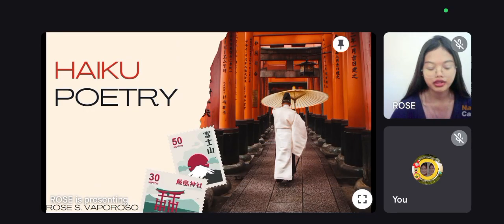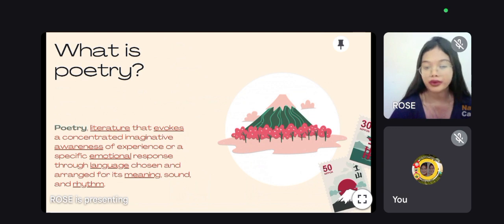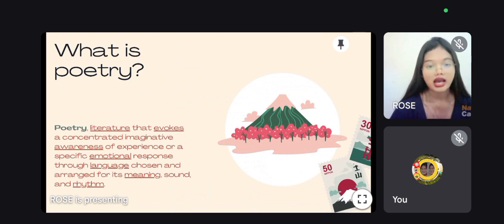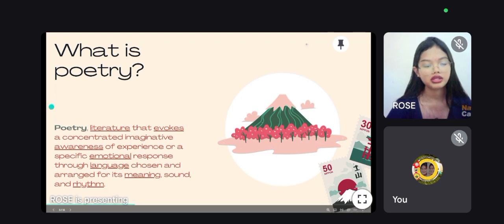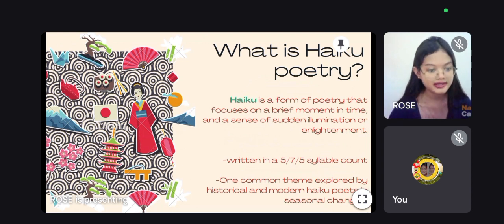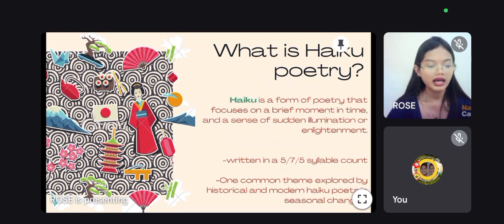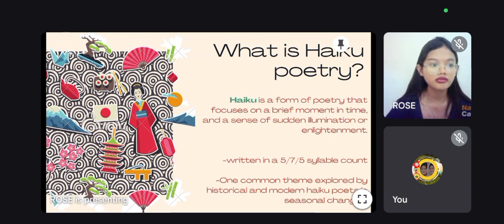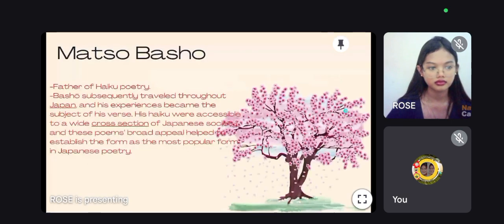May 9, 2024